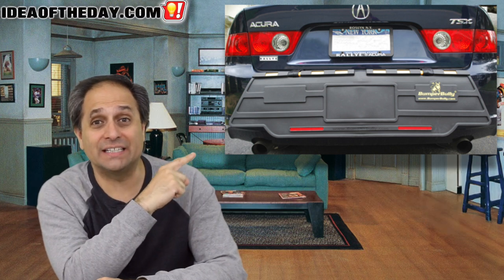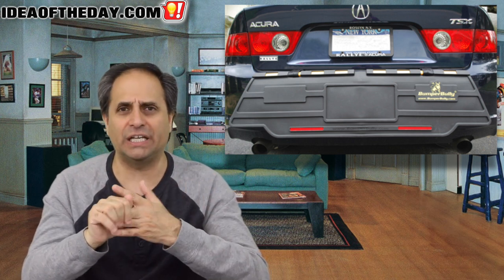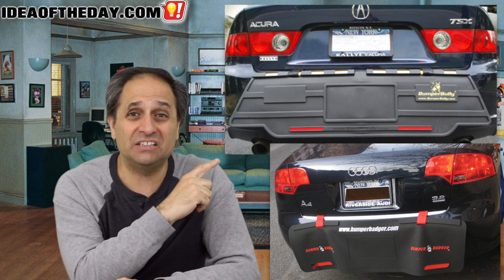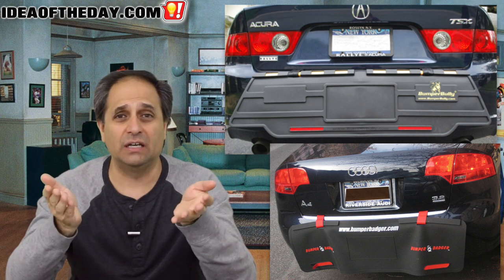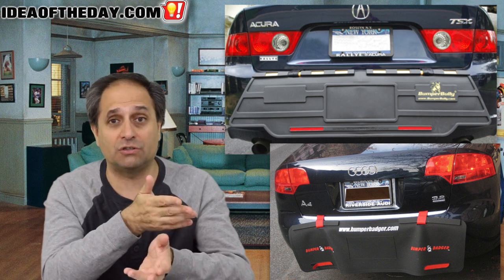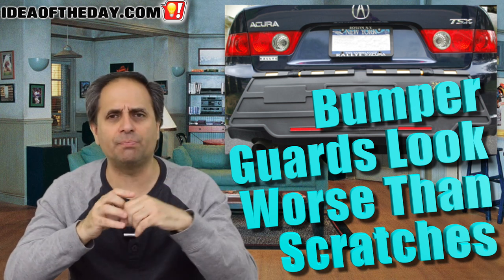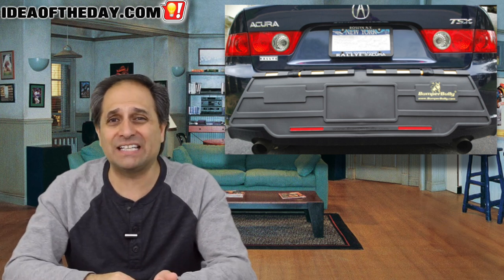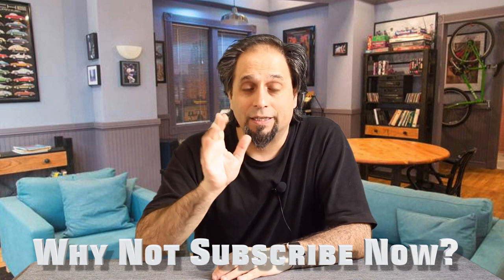DRIVING with Bumper Guards is... STUPID! Idea of the day #483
Why are so many people DRIVING with Bumper Guards?

So let me get this straight. People buy these ugly looking things to put on their bumpers so that other cars won't scratch them. Meanwhile, the bumper guards are 1000 times uglier than the scratches they were designed to prevent. Brilliant. Meanwhile, I see DRIVING with them every day throughout New York City and it makes me scratch my head and wonder how the heck they became so popular. and WHY don't they TAKE THEM OFF them when they drive?

It reminds me of the days when people put plastic on their couches to keep them from looking dirty.

As a New Yorker, I can totally understand the concept behind the idea itself. You get back to your car and notice a brand new scratch almost every day, so the idea of protecting it makes sense. What doesn't make sense is that people don't just put them on when they park their cars, they leave them on 24/7, so you see them flapping away as they DRIVE through traffic. Don't they understand you're supposed to remove them when you drive?

If you're going to leave them on all the time, you're defeating the purpose. Instead of a few scratches that you can only see at close range, you've effectively made your bumper look ugly as hell, full time.. AND You're probably creating more scratches as they flap around when you drive.

This was featured as the July 8, 2017 Idea Of The Day.